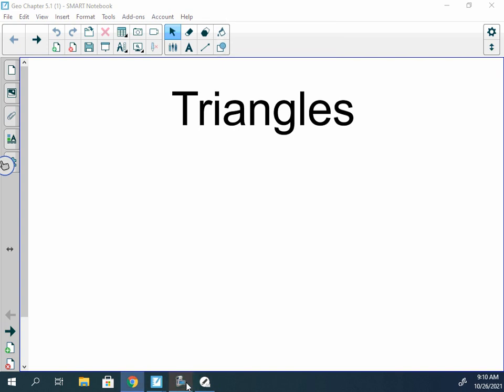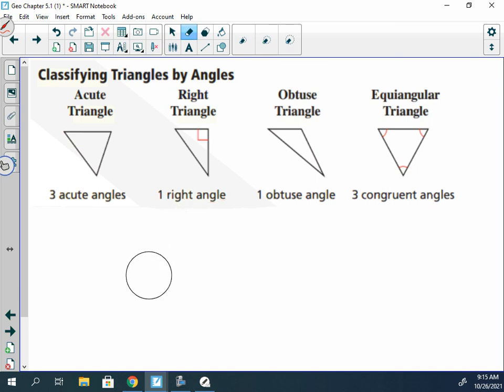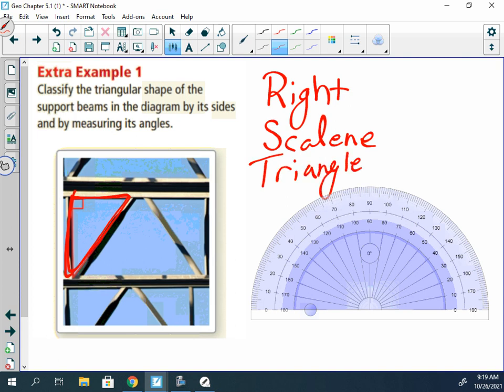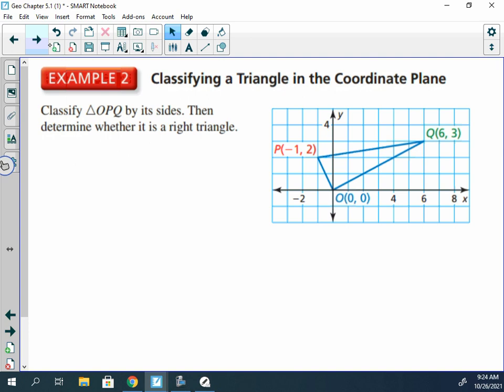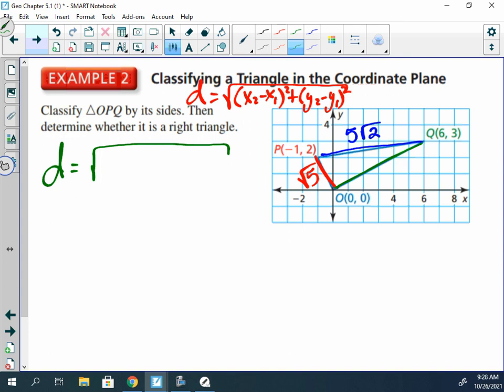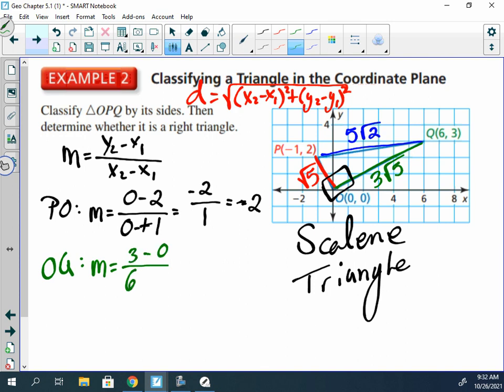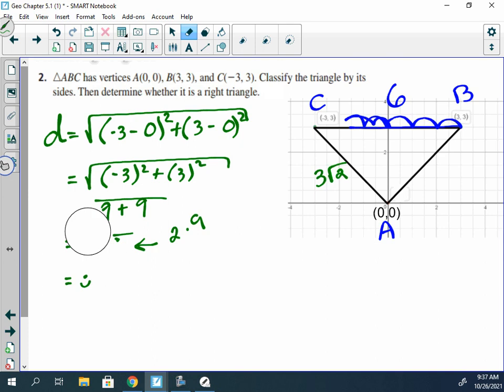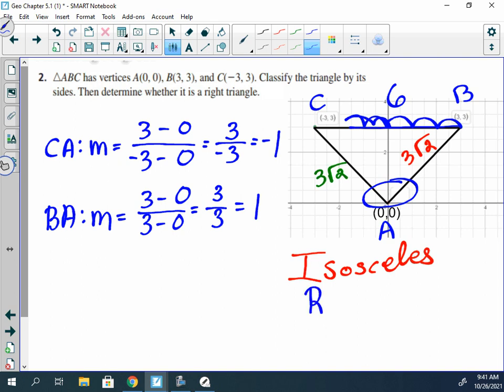Geometry Chapter 5.1 (1)